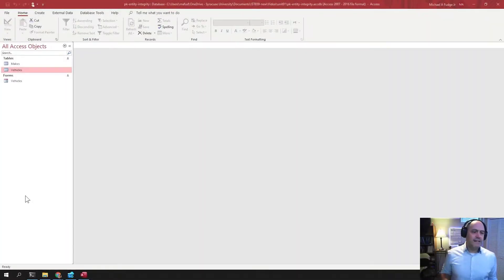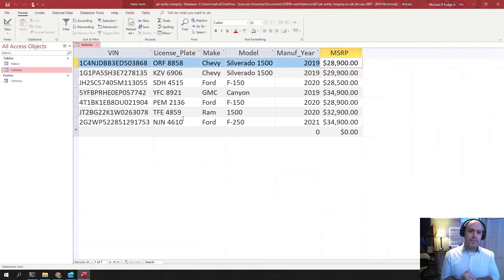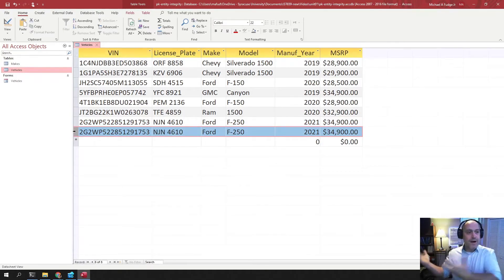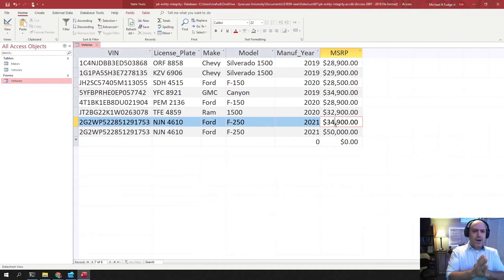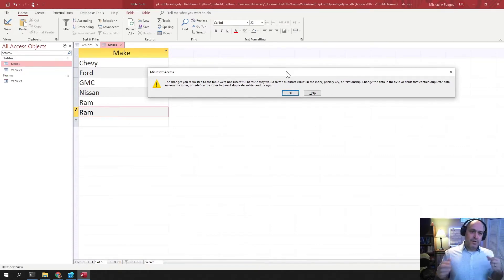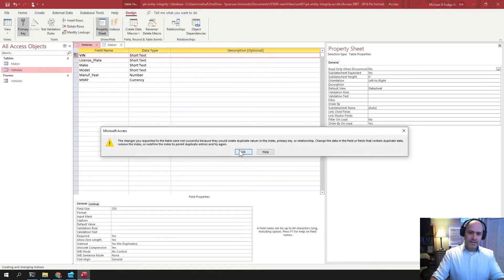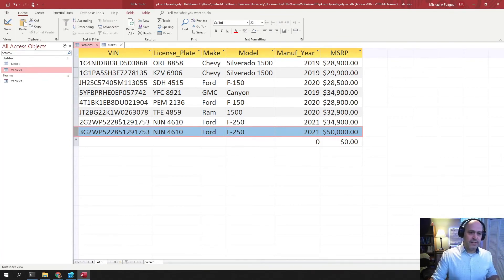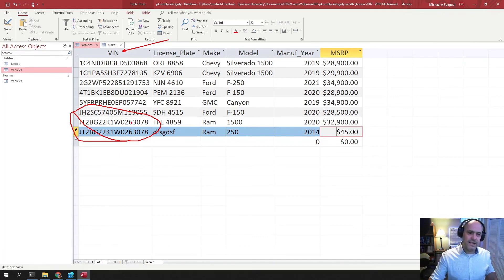Relational Database Concepts: Primary Keys and Entity Integrity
In this video, part of the Applied Database Management series, we the explore relational database concepts of primary keys and entity integrity. Microsoft Access is used as an example. This is the first video in a longer playlist of videos from the textbook, Applied Database Management